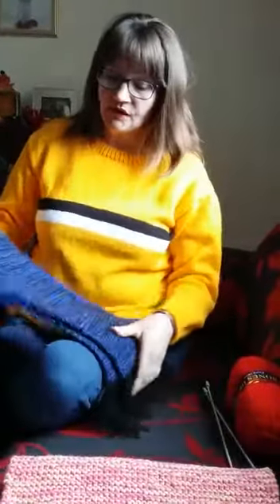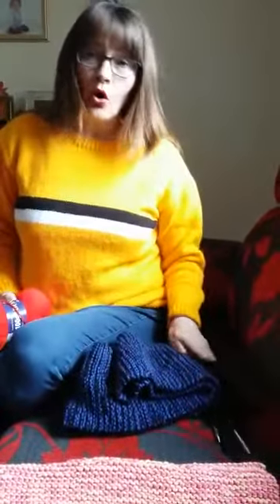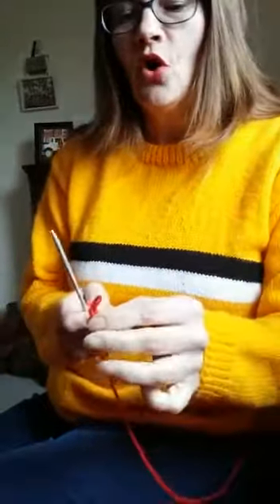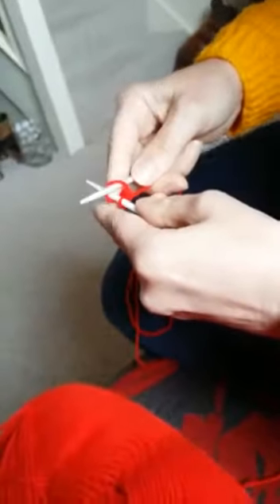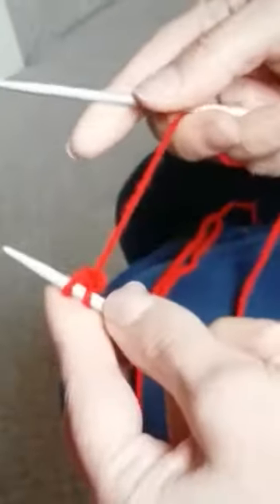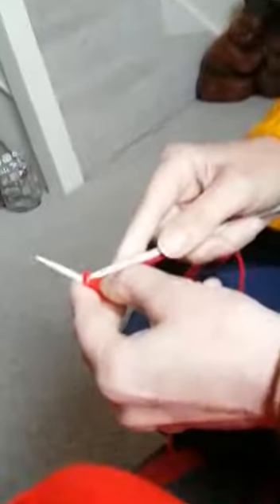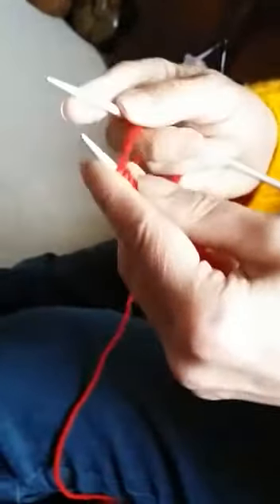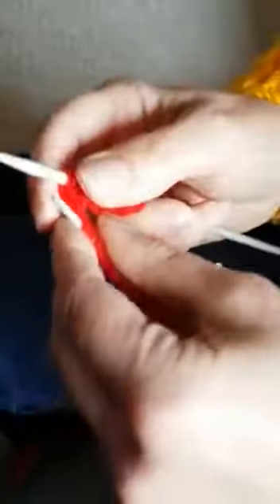Assist Trust - Knitting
Join Maria for part one of her knitting video, part two coming soon!